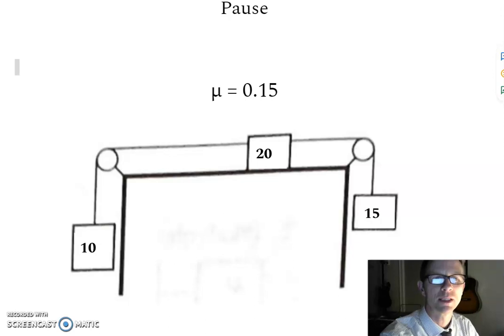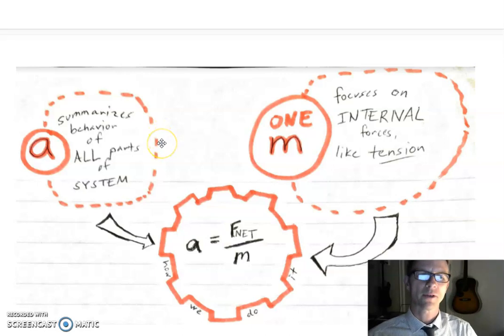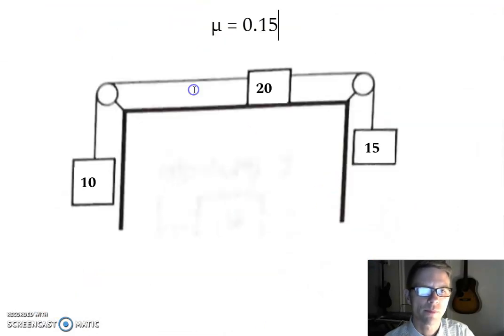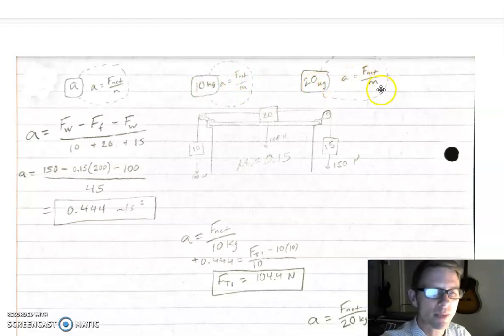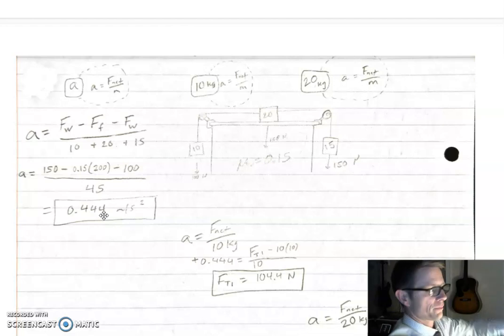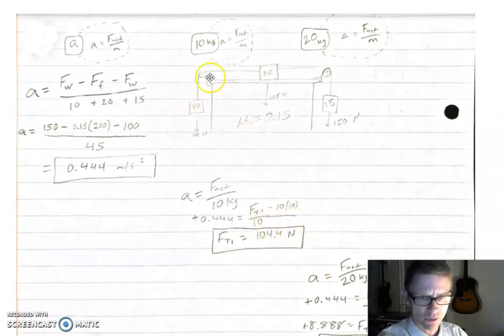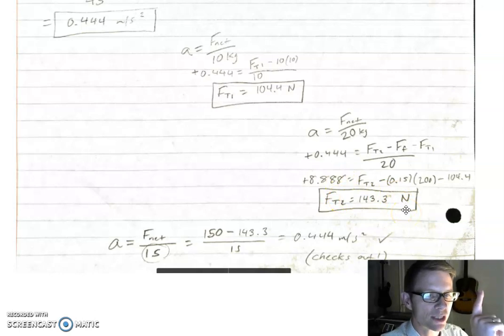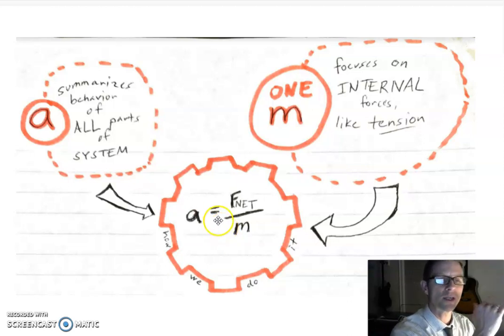Systems EX 3